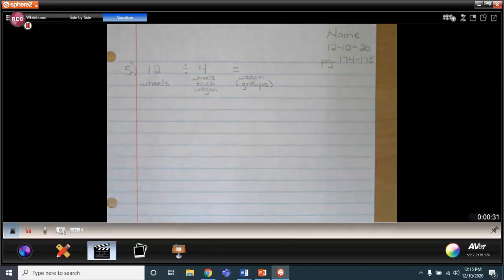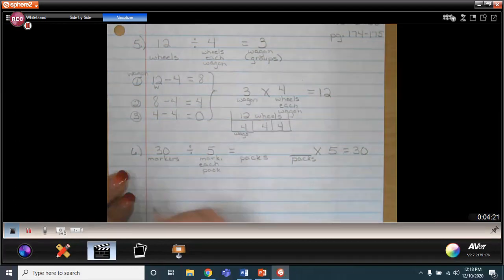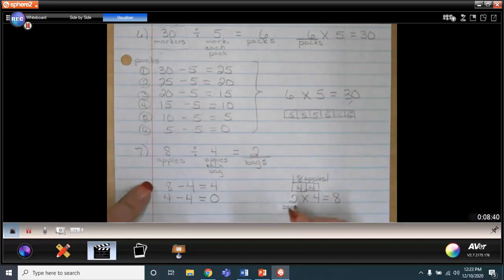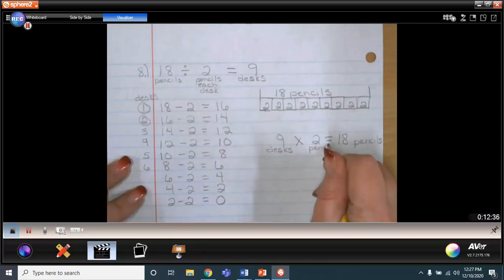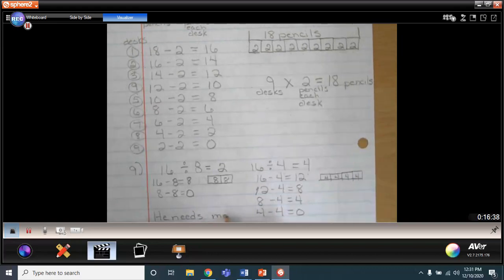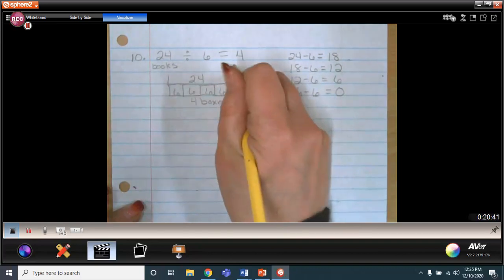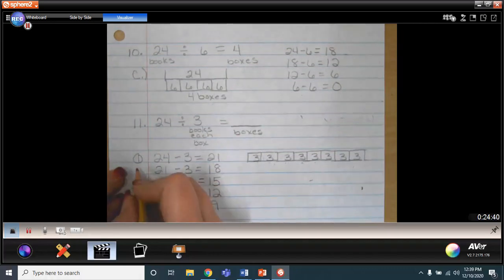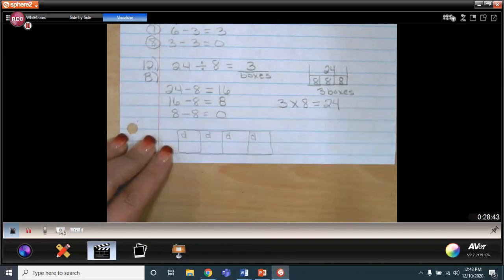Envision pg. 174-175 Solutions